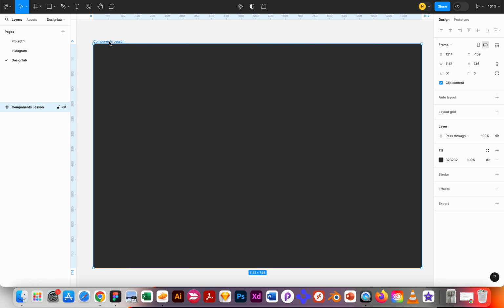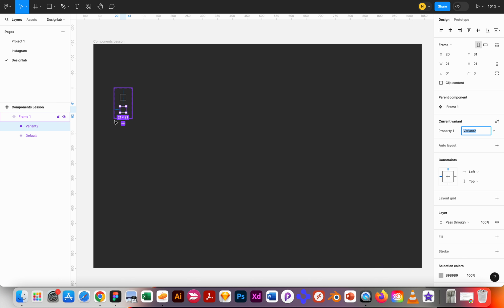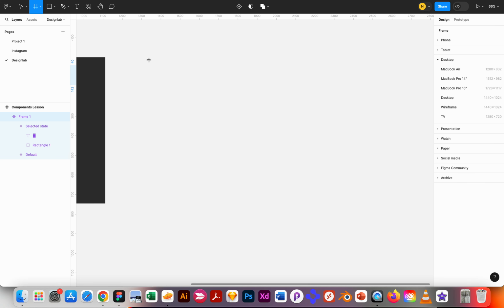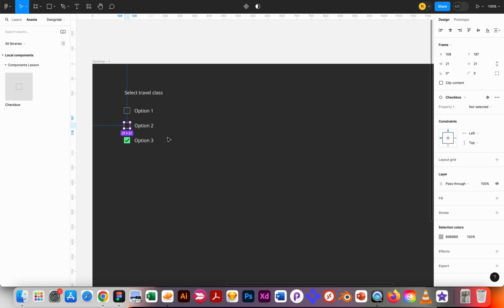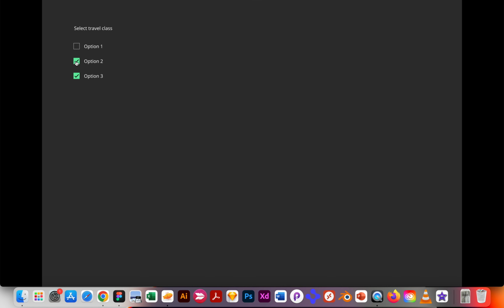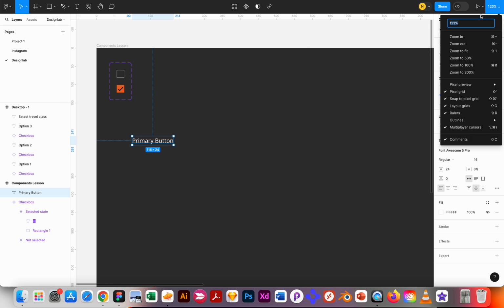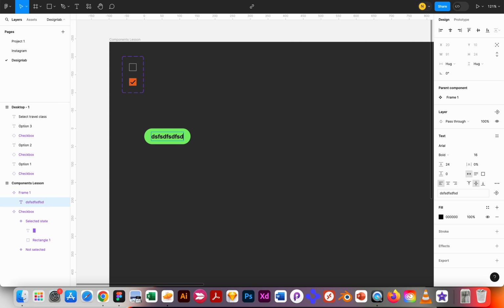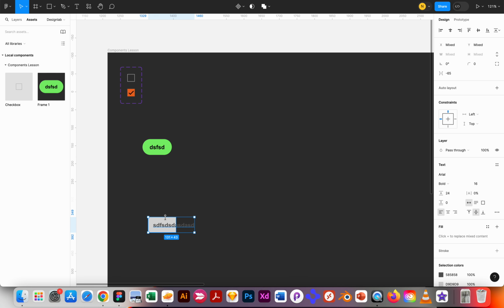Using Figma for beginners